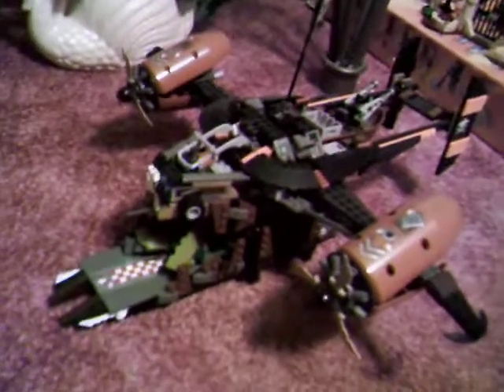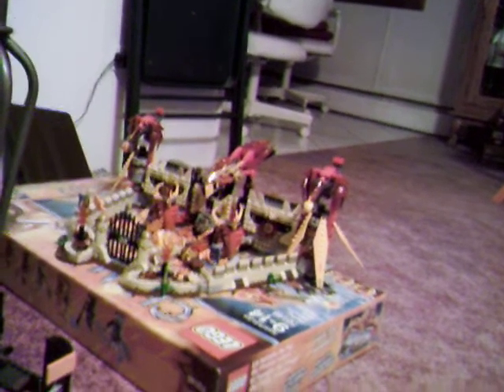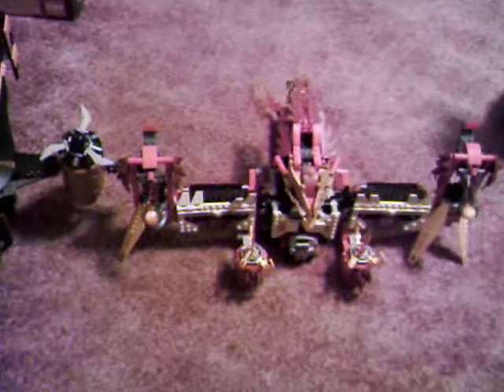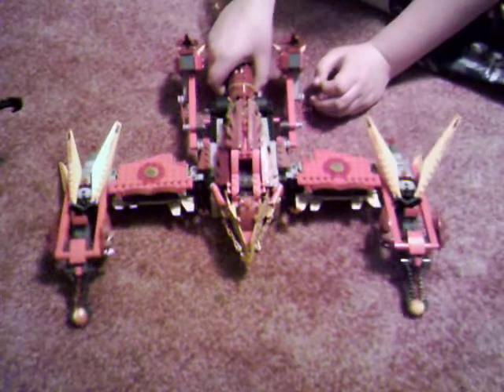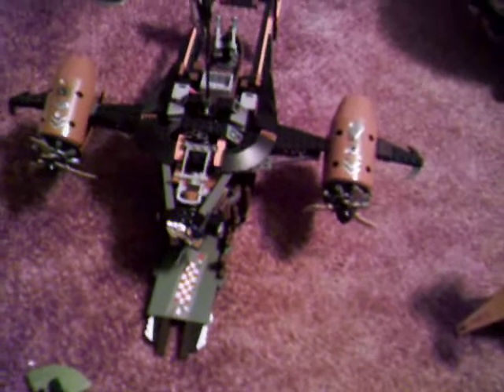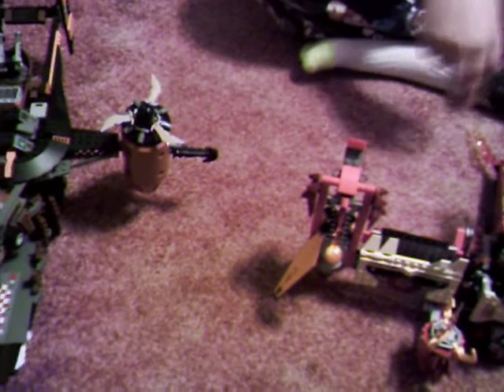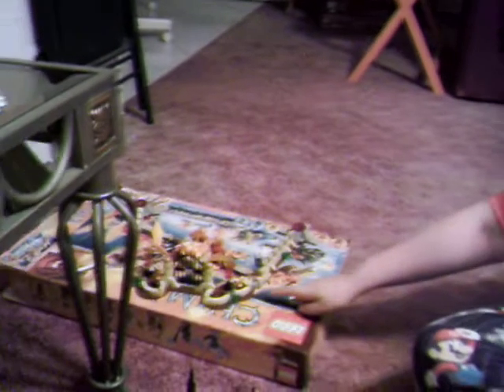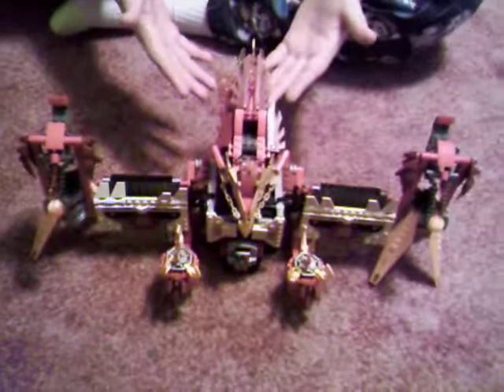Comparison video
Today we compare Misfortunes keep vs. The phoenix jet from CHIMA